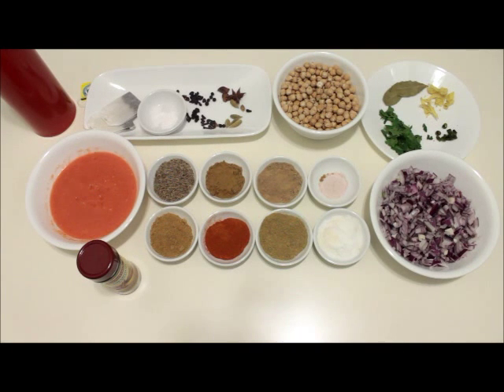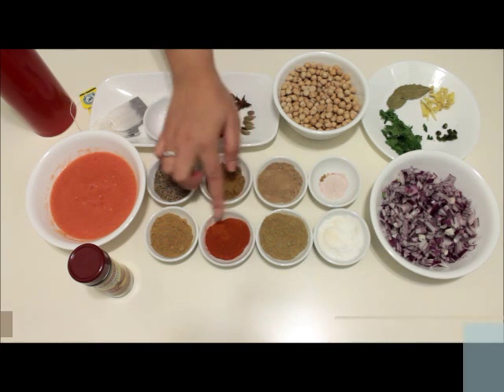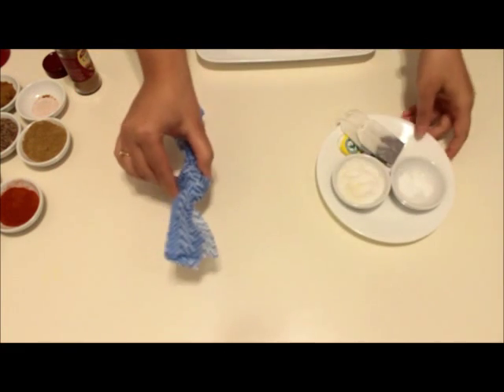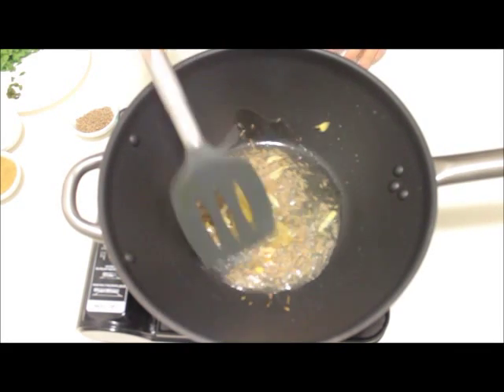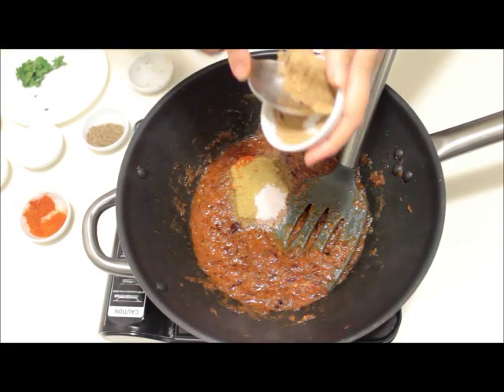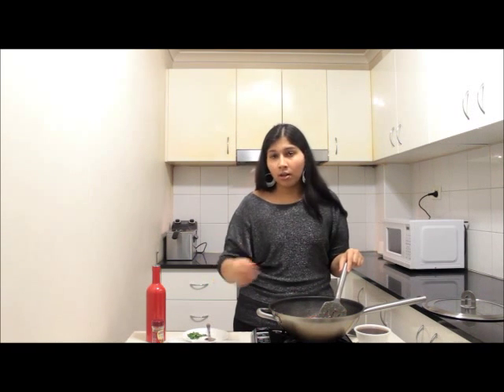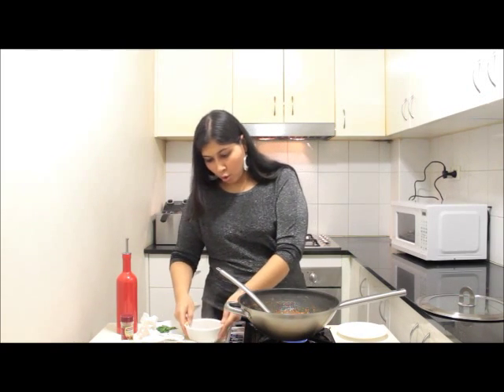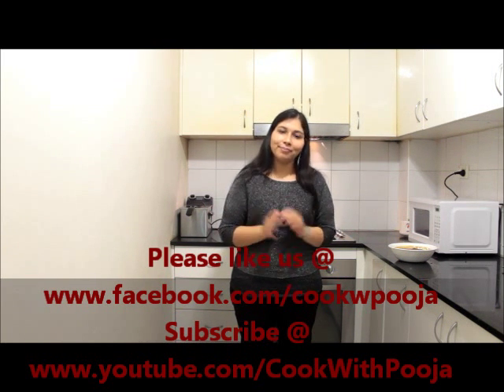Chole / Chana Masala / Chick Peas Gravy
Chole/Chick Peas cooked in onion tomato gravy & blended with Indian Spices to make a perfect mouth watering gravy which goes well with puris, naan or any bread of your choice or even rice.